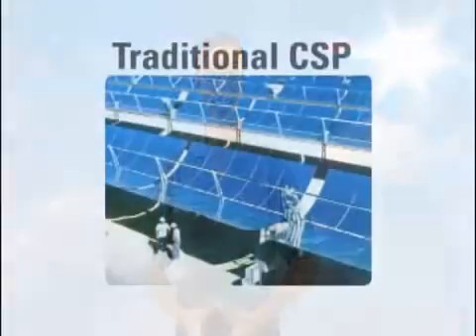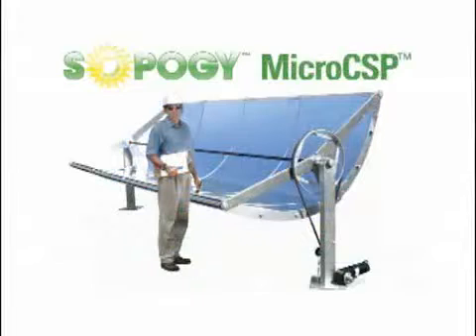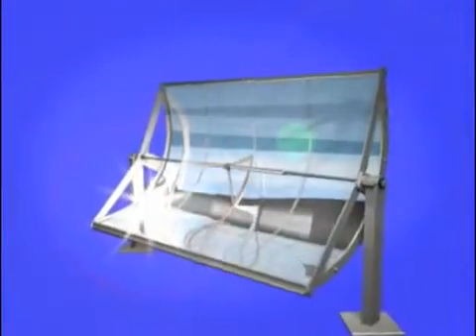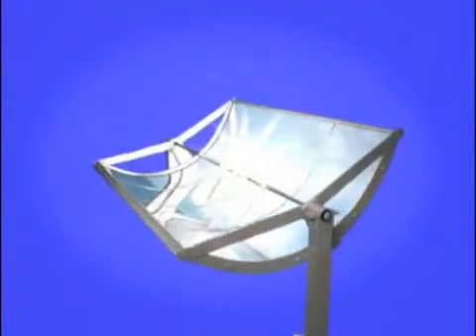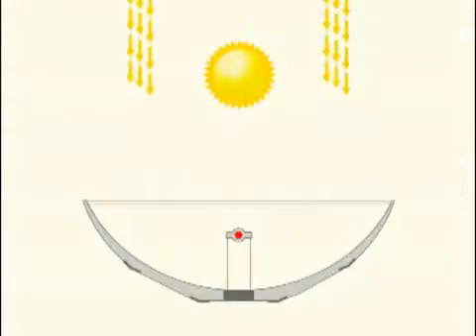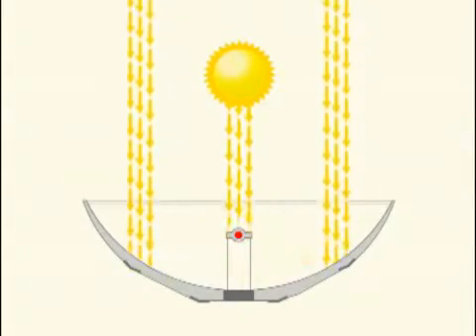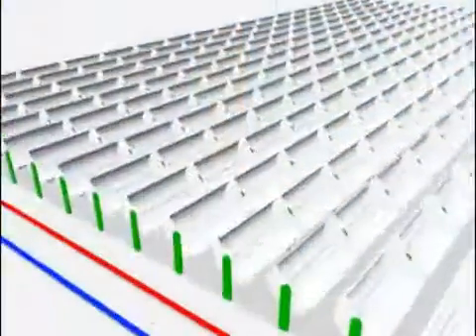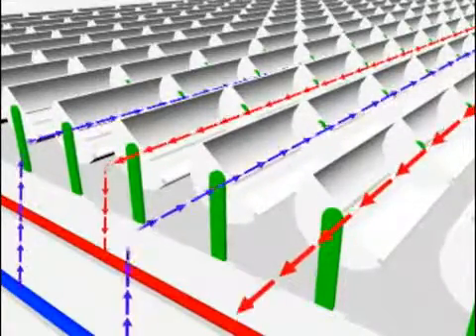Sopogy: Solar Powered Technologies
Gulf Coast Green Energy (GCGE) proudly serves as a Channel Dealer for Sopogy MicroCSP's family of commercially viable concentrating solar powered technologies designed to create process heat, solar air conditioning or electrical power.